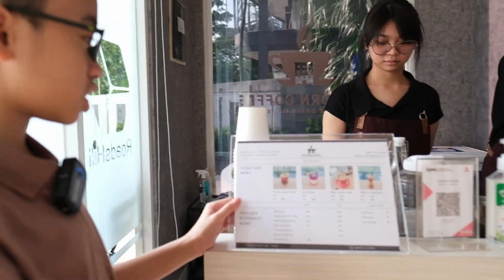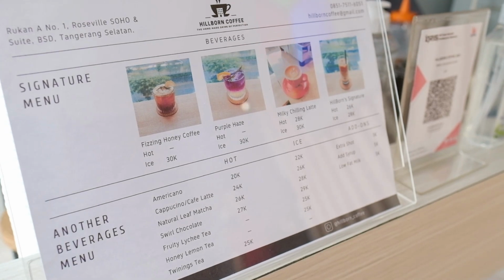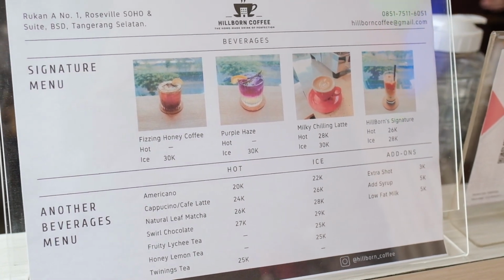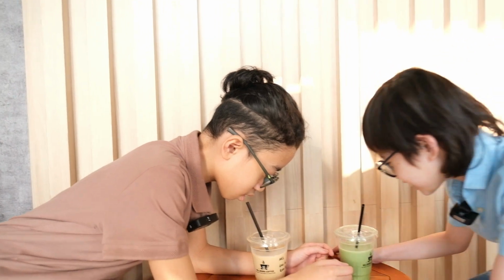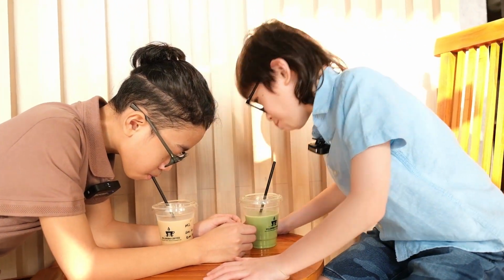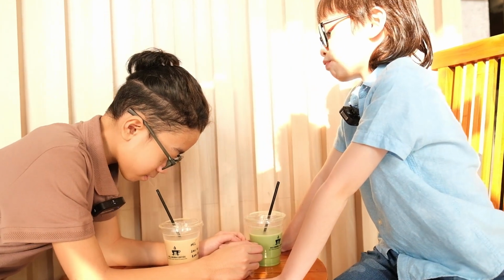HILLBORN COFFEE SHOP IS BORN ON MY BIRTHDAY! | Happy Birthday to Me!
Hi guys, and welcome back to another Youtube video! In today's video, we check out the new coffee shop that has been launched on my birthday, created by Me and my Mom.